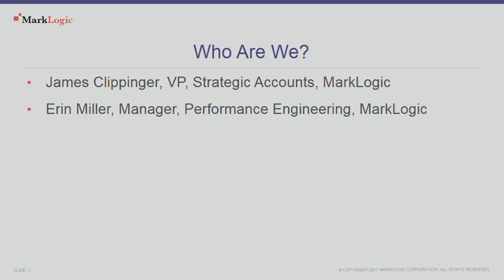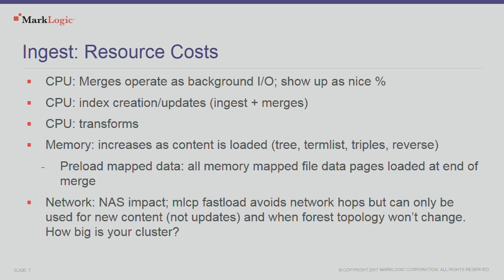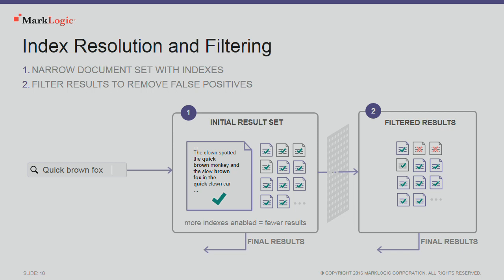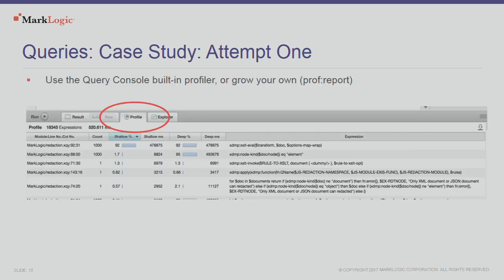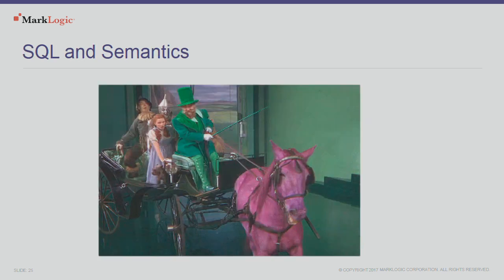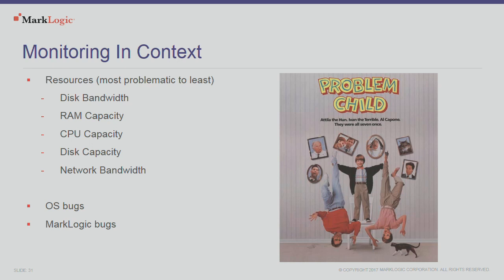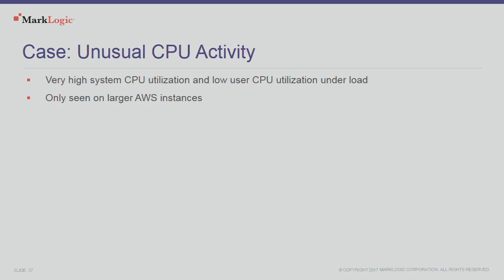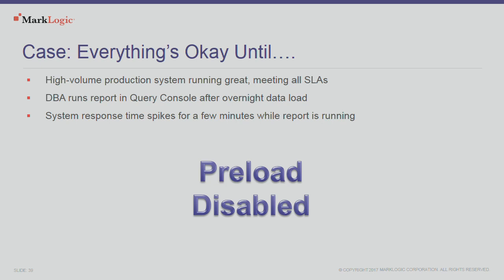Building and Operating High Performance MarkLogic Apps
Will your code hold up at scale? How should you monitor your data in production? Do you need more hardware? Or, should you refactor your code to get better performance on existing hardware? In this session, you will learn how to answer these questions. You'll leave knowing how to write code that performs with 10 documents or 10 million documents. You’ll learn how to identify bottlenecks, find hot-spots in production databases using real-time tools, and how to understand hardware utilization metrics to plan for future capacity needs. Topics Covered: MarkLogic 9, performance, development, programming, scaling